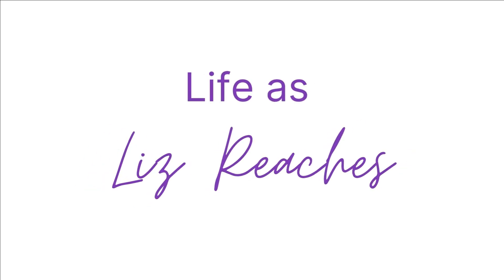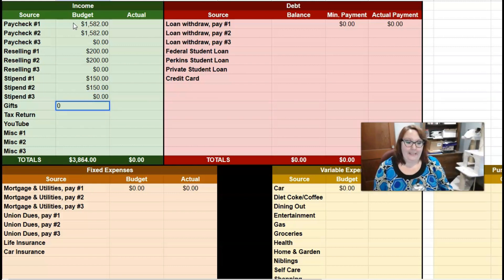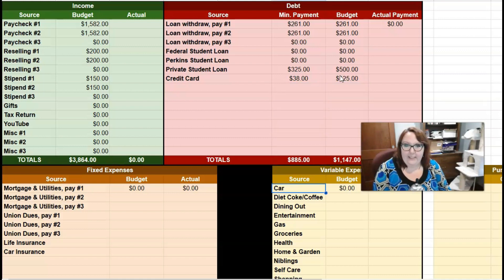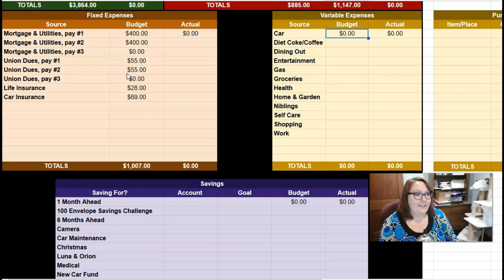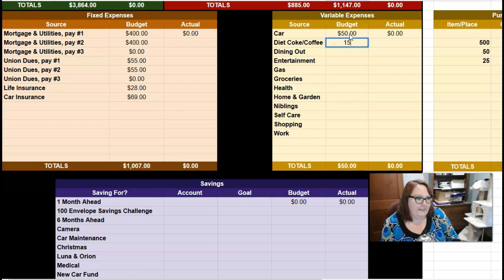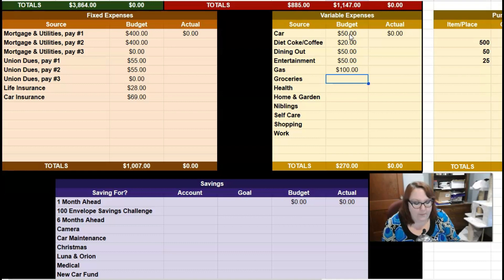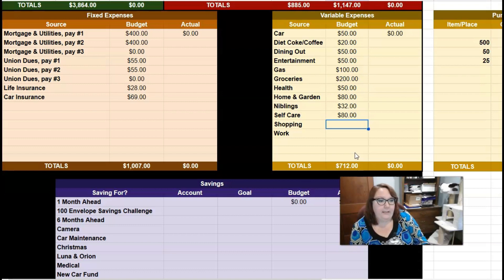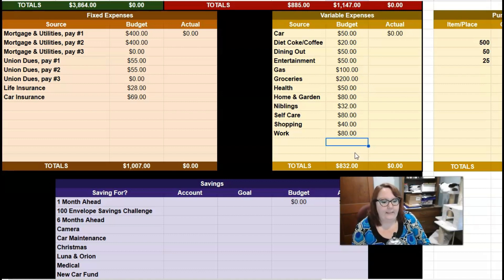Monthly Budget Planning & NEW Budget Tracker MAY 2023 | $150 Debt Free Journey on Teacher's Salary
Monthly Budget Planning & NEW Budget Tracker for May!!  Plan and budget with me for May 2023 on this debt free journey.    I'm sharing my NEW BUDGET TRACKER and my NEW BUDGET.

00:00 Welcome
00:51 Income
02:05 Debt
03:19 Fixed Expenses
03:42 Variable Expenses
09:38 Savings
12:36 How much is Left?!

~Health & Weight Loss Related~
Never Binge Again (book)
Scale – Etekcity Smart Digital Bathroom Scale w Bluetooth Sync
1 gallon motivational water jug
Yoga Strap, loops, non-elastic band
Undersun Resistance Bands
Fitbit Replaceable Bands

~Other Favorites~
Calm – Supplement
Book – Finding Meaning , the 6th Stage of Grief, by David Kessler
Journal – Self-Love Workbook for Women
52 Lists for Happiness

Poshmark Closet: LifeasLizReachs
Earn $10 for Poshmark with my code LIFEASLIZREACHS, if you aren’t already on Poshmark

ATTN TEACHERS  Check out my TPT Store: Reach, the Science Teach

Ebay Store